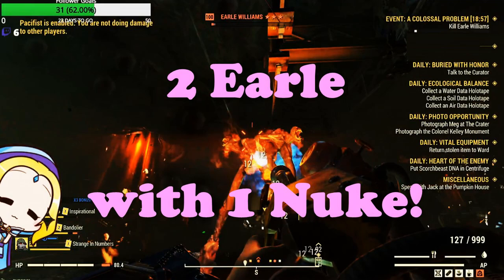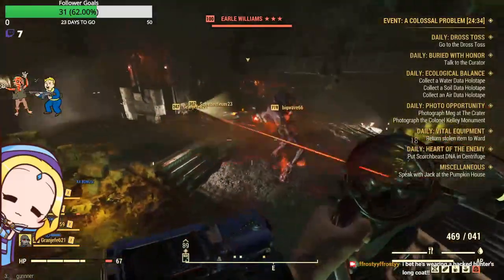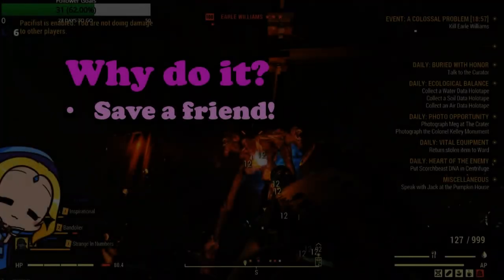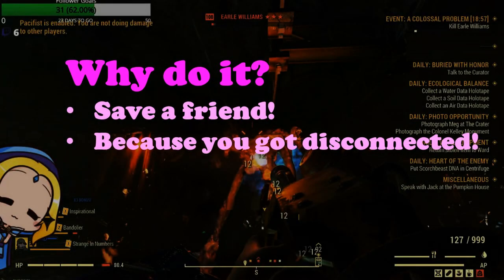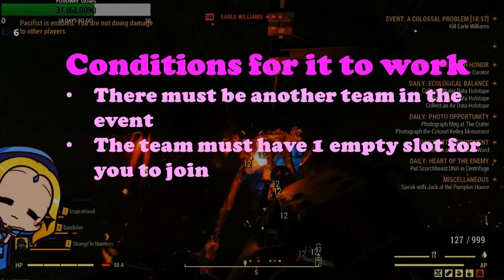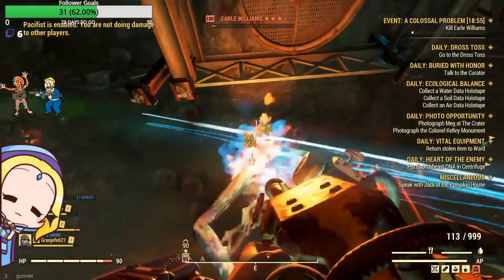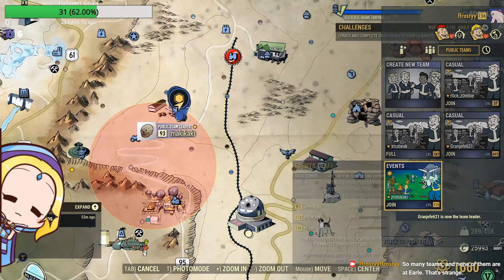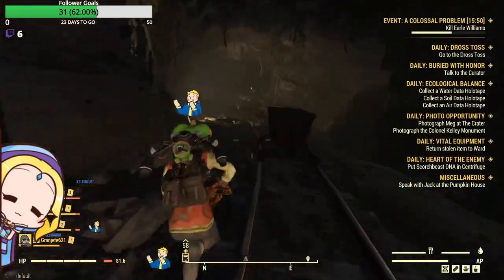Fallout 76 Colossal Problem – 2 Earle fights with 1 Nuke! How to rejoin a closed instance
Ever wanted to help a friend who is stranded in an Earle battle, but the instance has closed? – YES!
Ever wanted to do 2 Colossal Problem events in 1 nuke? – YES!
Can I rejoin back my Colossal Problem event after my game client crashes? – YES!